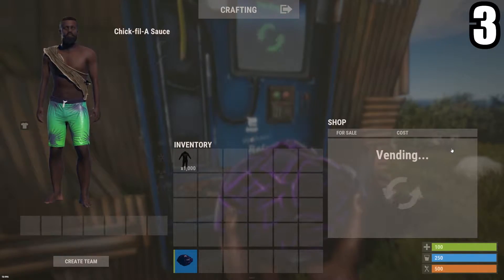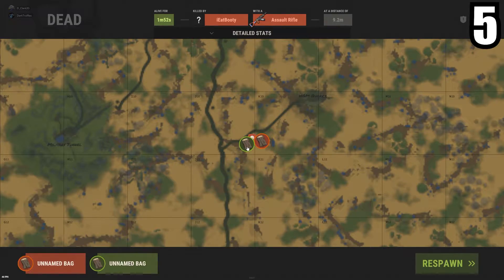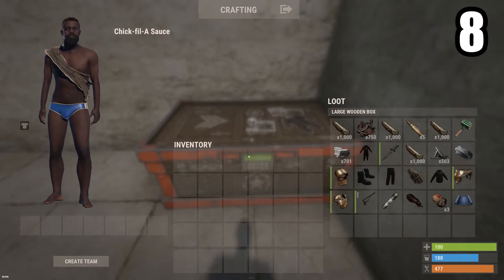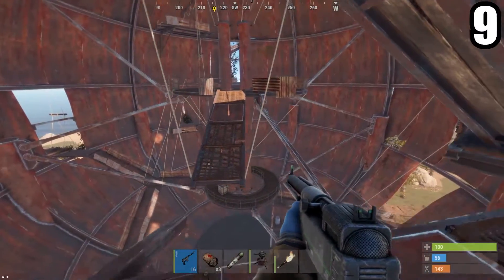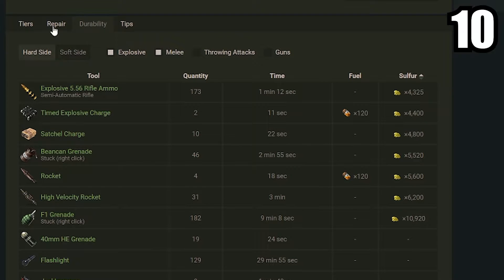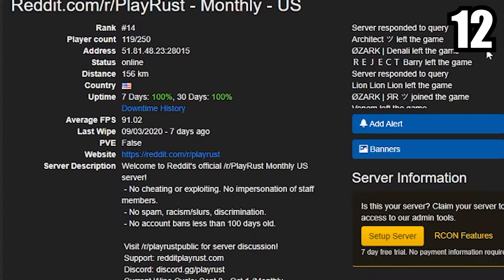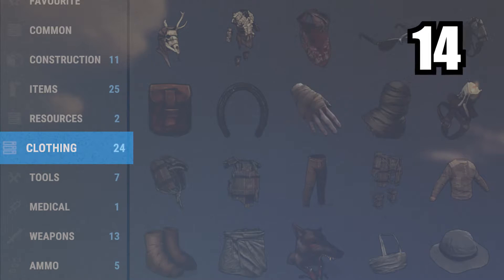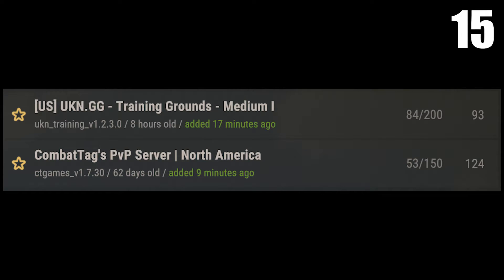15 Rust Tips and Tricks You May Not Have Known About 2021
15 rust tips and tricks that you can do in Rust 2021. 15 Things in rust I didn't know about and had to research it myself to figure it out.